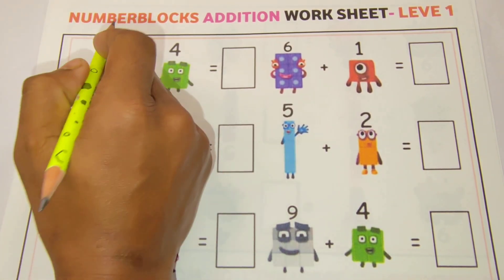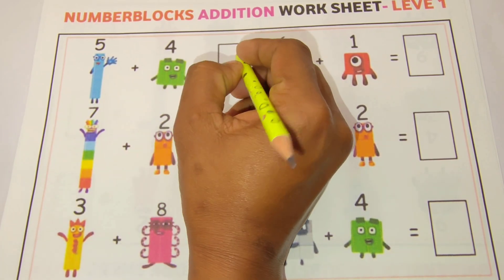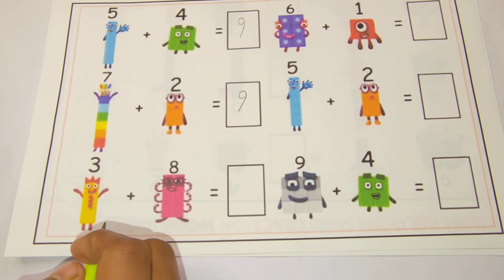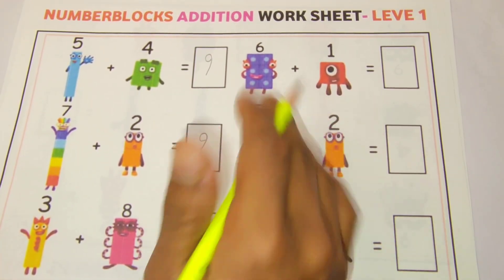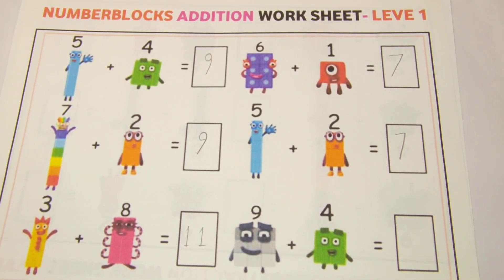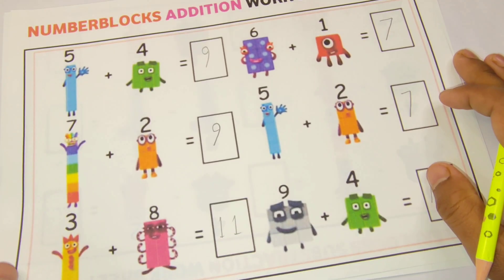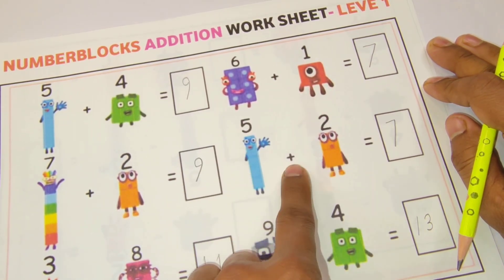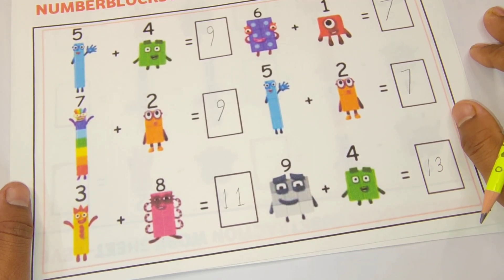Numberblocks Single-Digit Addition Made Fun for Kids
"Learn the basics of addition with **Numberblocks**! In this exciting and interactive video, kids will solve single-digit addition problems like **2 + 3 = 5**, **4 + 4 = 8**, and **6 + 1 = 7**. With colorful animations and engaging explanations, young learners will quickly understand the concept of addition while having a great time.

This video is perfect for parents, teachers, and young learners who want to make math an enjoyable adventure. Join the **Numberblocks** and turn single-digit addition into a fun and exciting journey!"

### Key Highlights:
- **Simple Addition Examples**: Focuses on single-digit problems to build a strong foundation.
- **Engaging Visuals**: Colorful animations bring math to life.
- **Interactive Learning**: Encourages kids to solve problems along with the Numberblocks.
- **Confidence Boost**: Makes math easy and enjoyable for beginners.

Numberblocks single-digit addition, basic addition for kids, learning math with Numberblocks, fun math for young learners, interactive addition practice, engaging math videos for children, colorful math animations, addition tutorials for beginners, creative math learning, teaching addition step-by-step, mastering simple addition with Numberblocks, Numberblocks math adventures